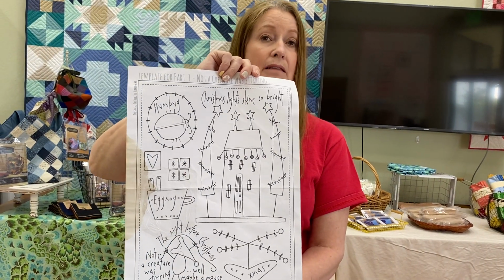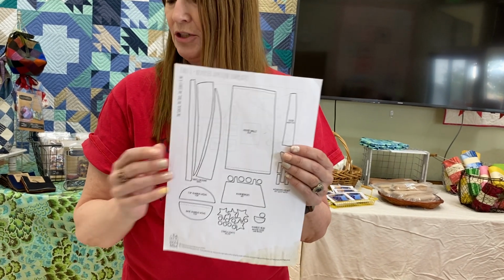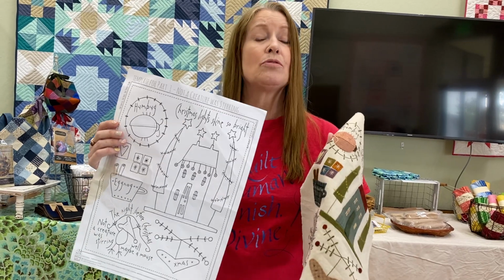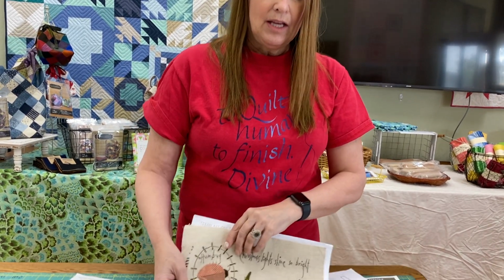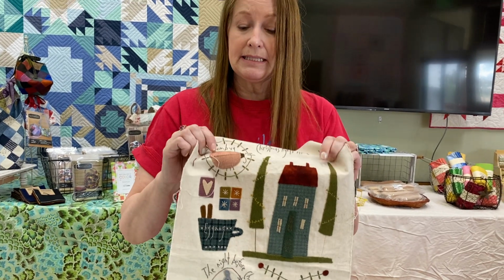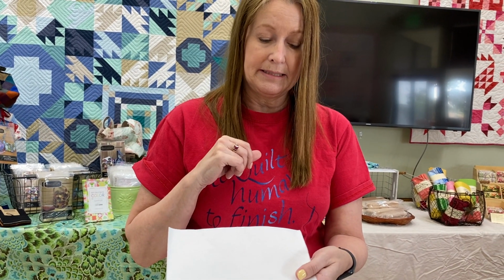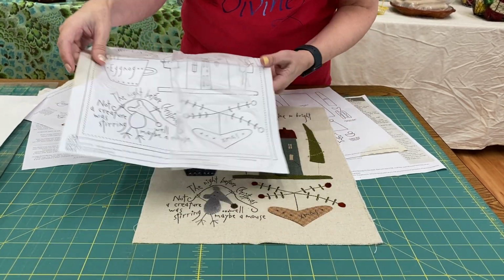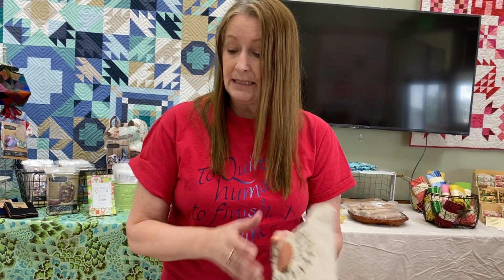Santa & Me Block of the Month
This video will help you get started on our Santa & Me BOM. If you are looking for other fun block of the month programs to view all of our upcoming programs.We regularly add new quilting, embroidery and wool block of the month programs.